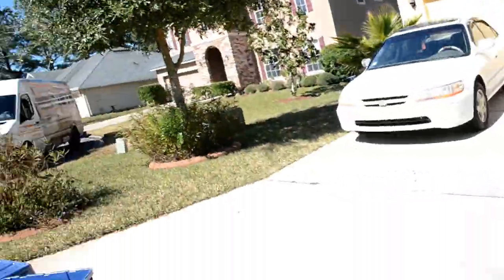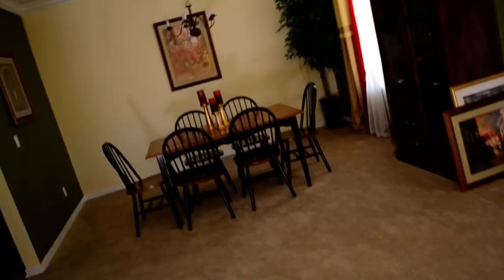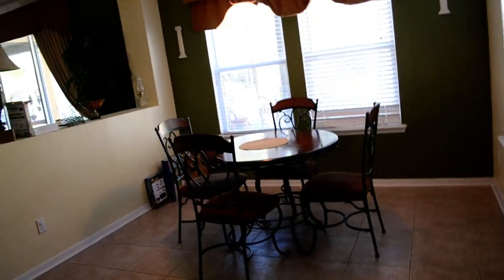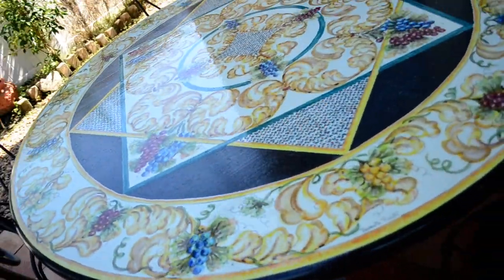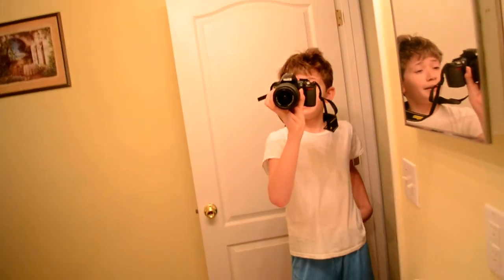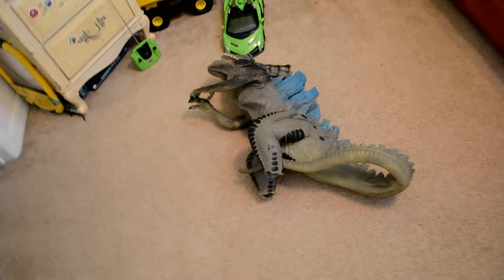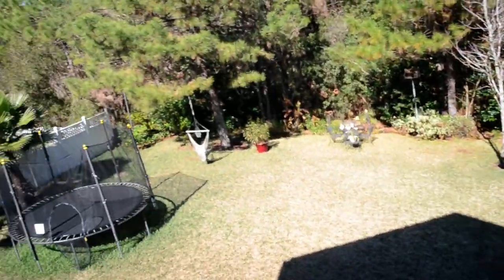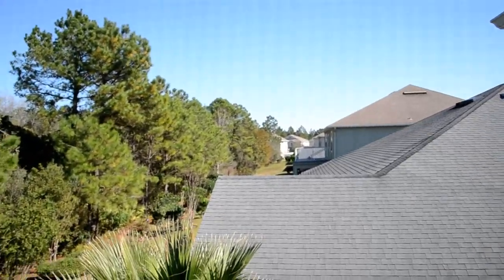House Touring | W/ ANTONIO | DOING WHOLE HOUSE!!!!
hello guys im doing a big house tour i will be doing the whole house! :O also i THANK you for 50 subs :) i seriously aprriciate it :D anywho, i moved in this house the month i had my Bday (october) so since then ive been living in here and of course achieved 50 subs, i hope you enjoy the vid :P :P bye!